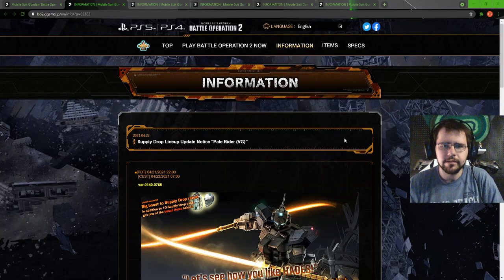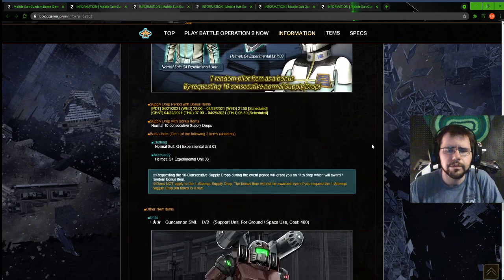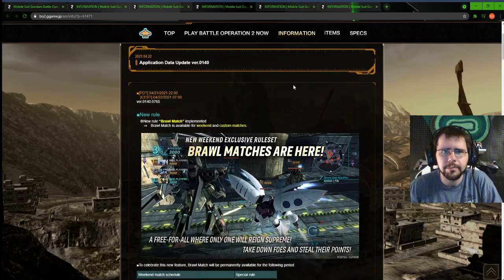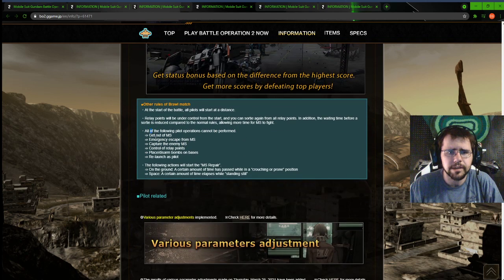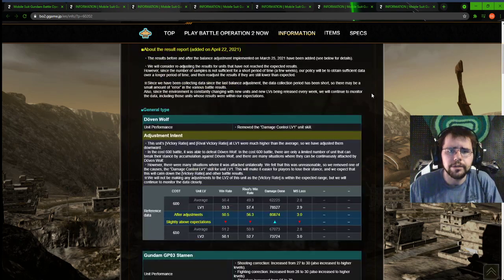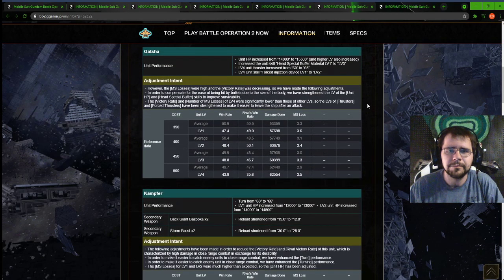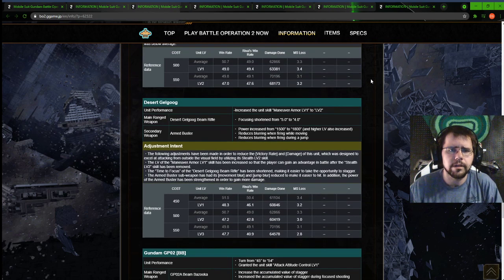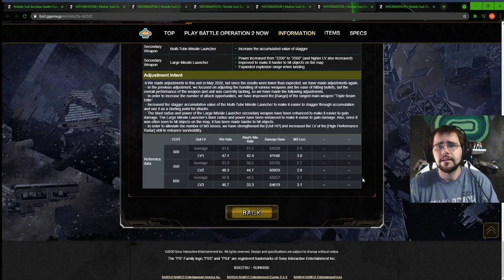GBO2 April 22nd 2021 Buffs/Nerfs! Pale Rider (VG)! Barzam in Ticket Shop. GP04 in DP shop. SML lvl2!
Get that Hathaway Pose on. VG Looking pretty good maybe a bit Squish. Brawl is a ton of fun but seems to not be for everyone FFA problems. Barzam in the Ticket shop woot. GP04 in the DP store. Cool Buffs and Nerfs.

Timestamps:
0:00 Pale Rider VG
4:51 Brawl Mode
9:27 Shop Stuff
11:13 Balance Results.
13:29 Buff/Nerfs